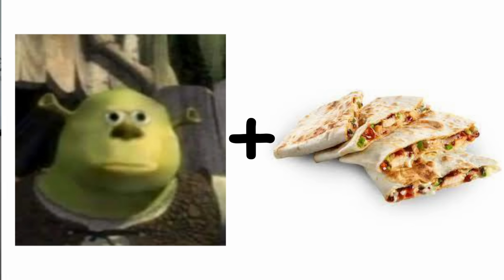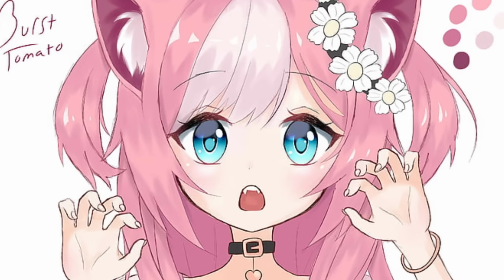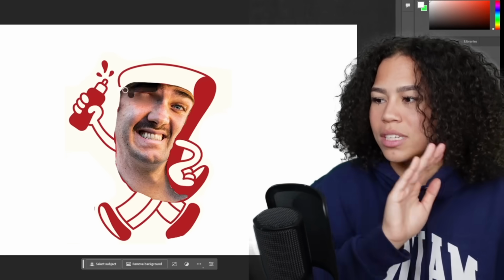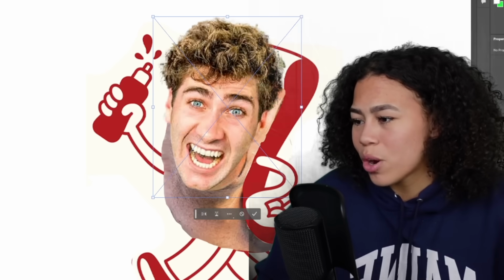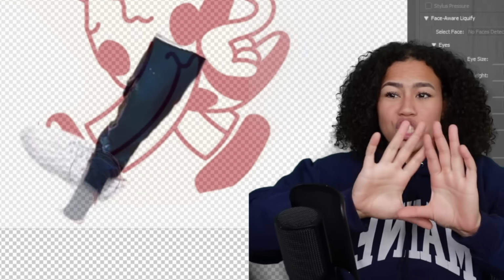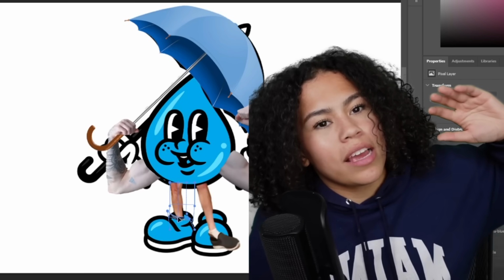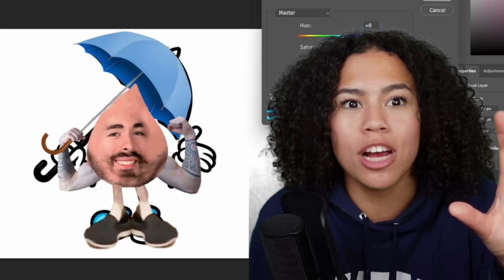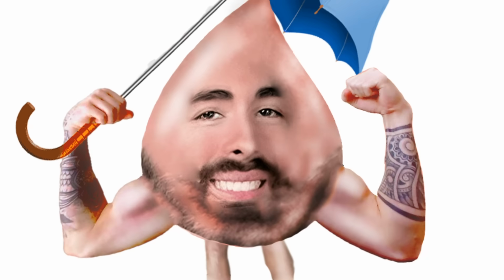I Turned YouTubers into Their Logos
they look pretty good if you ask me  (●'◡'●)

huge inspo from: @DVNTYDIGITAL